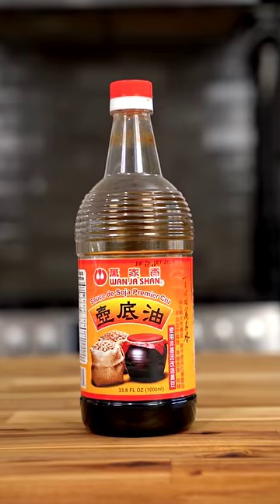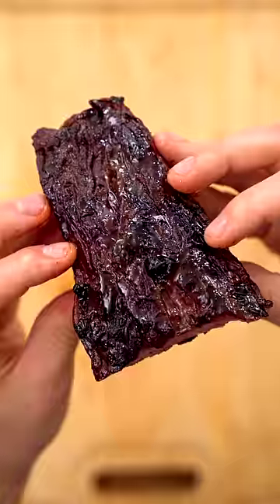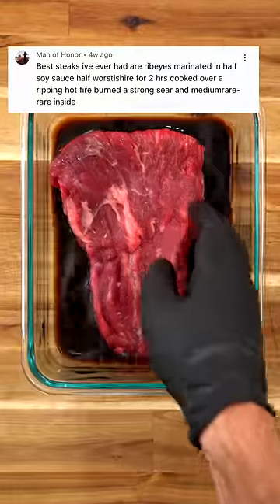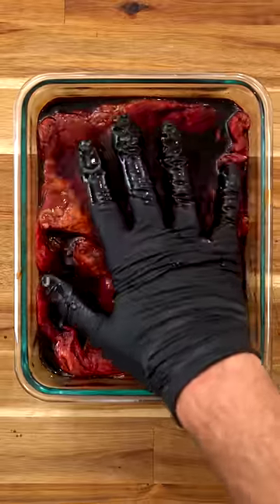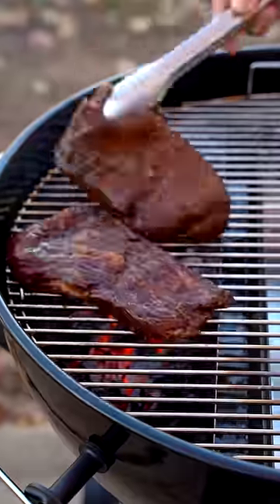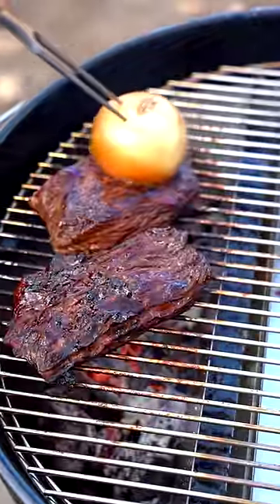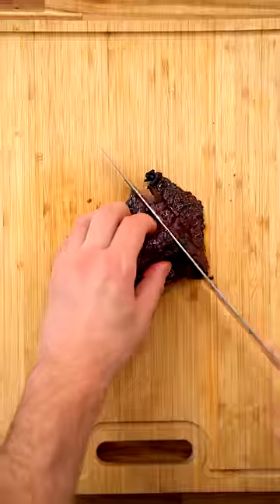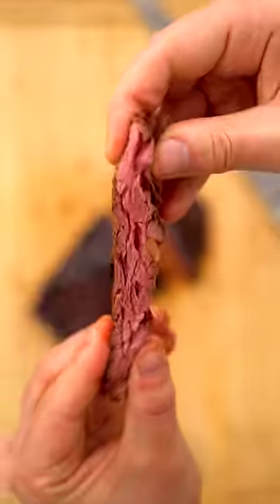This is a STEAK HACK to remember.